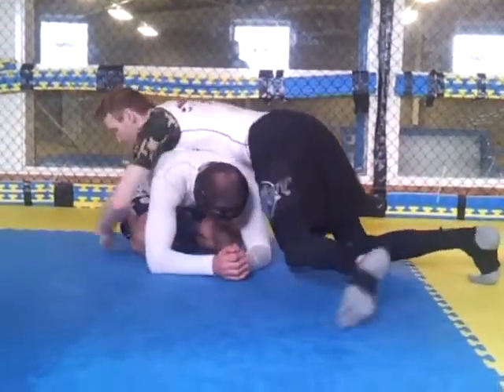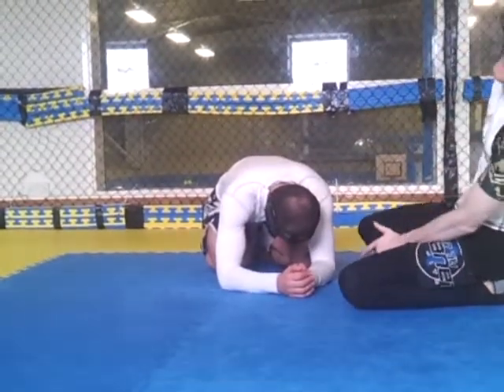Simon Cox 10th Planet Seminar @Revolution MMA 14-4-13 Part 11